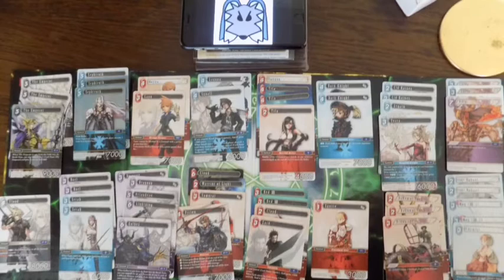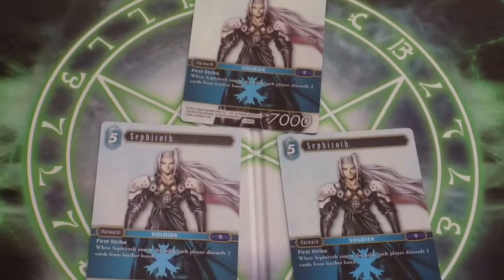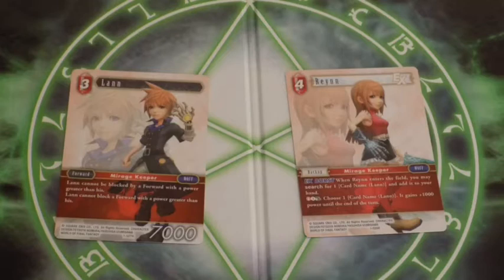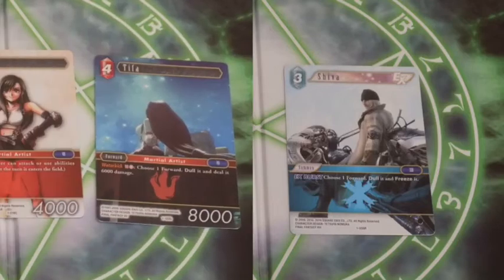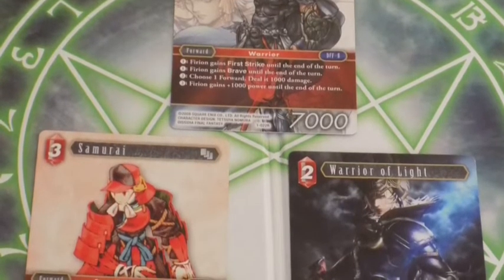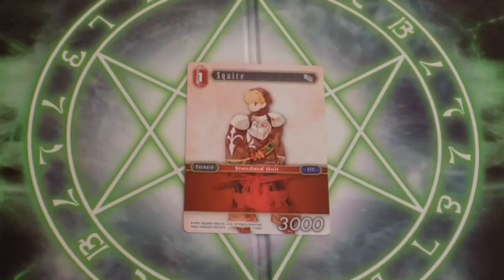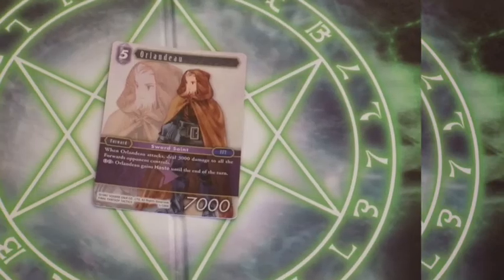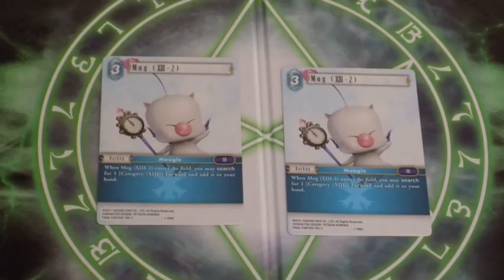Decks Out For: FFTCG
Joe talks through his final fantasy TCG Ice/ Fire/ Lightening deck